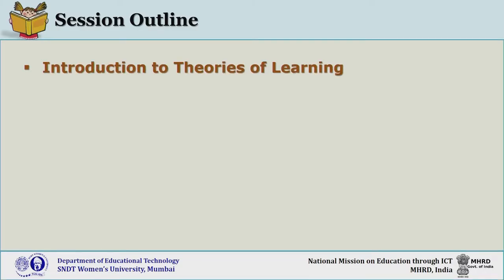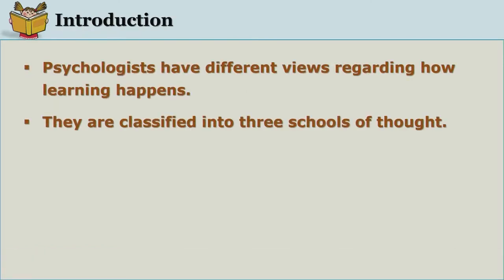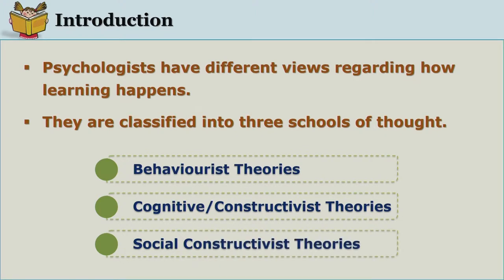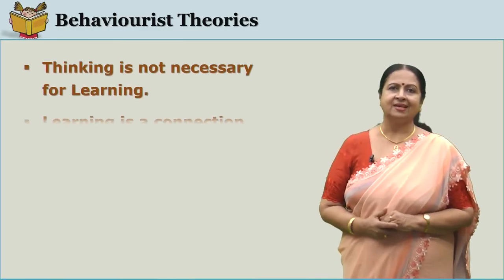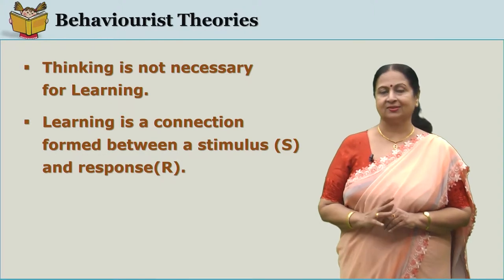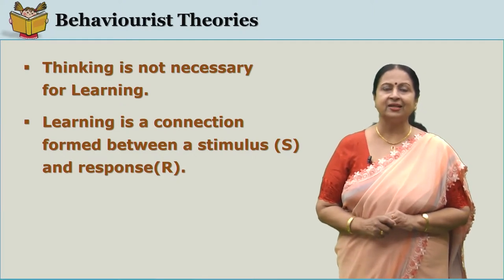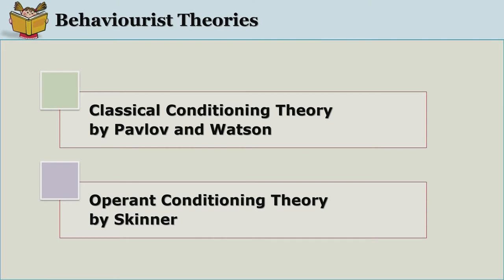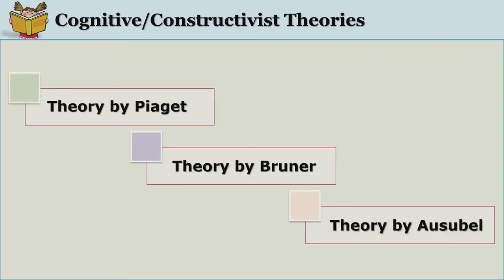Theories of Learning Introduction by Dr. Vasundhara Padmanabhan